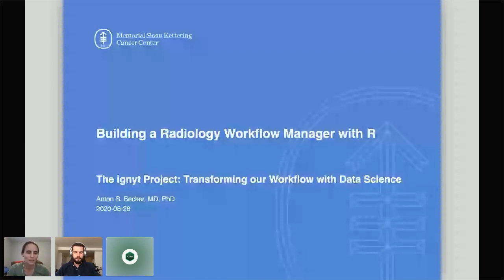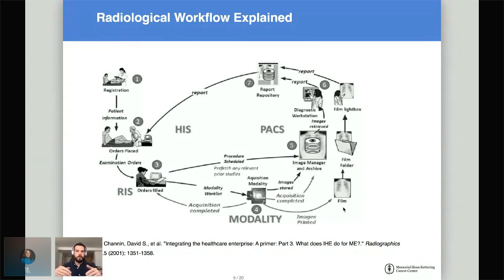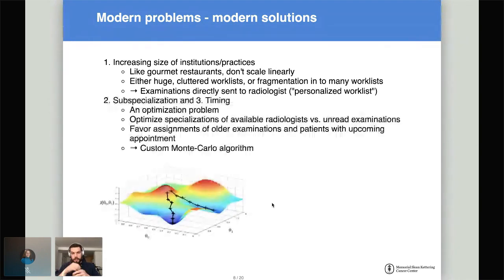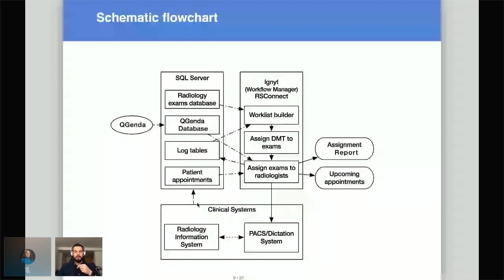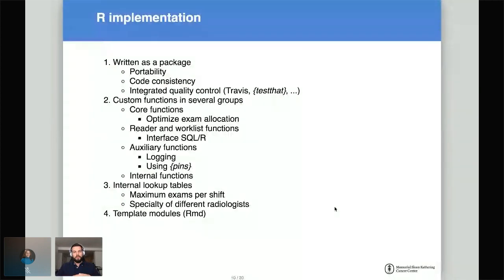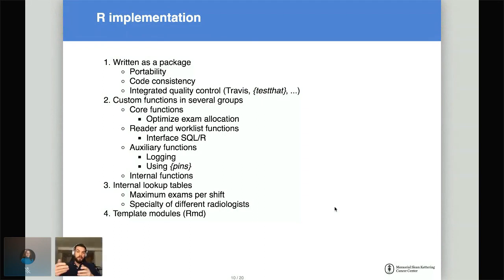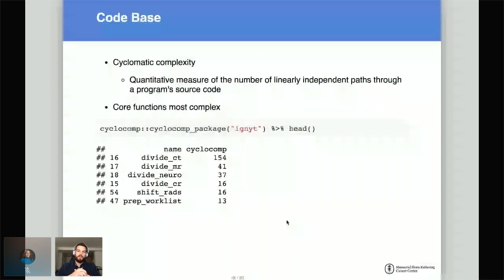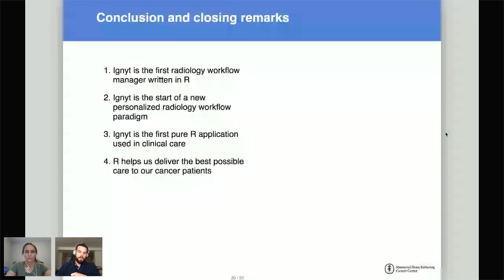Building a Radiology Workflow Manager from Scratch with R (Anton Becker)